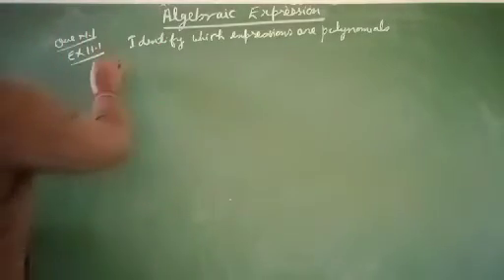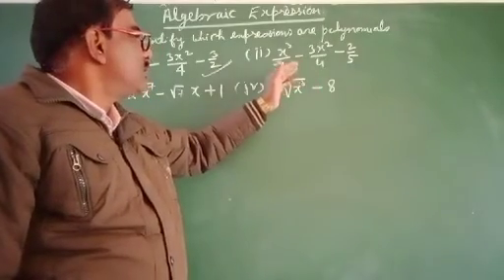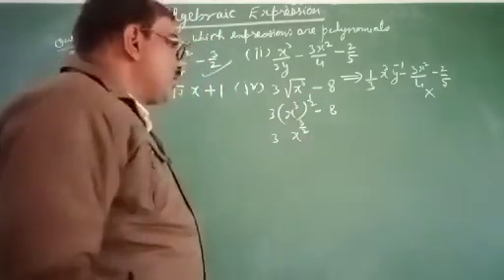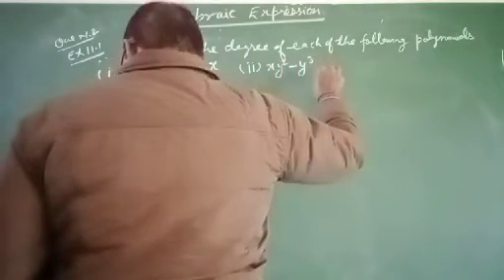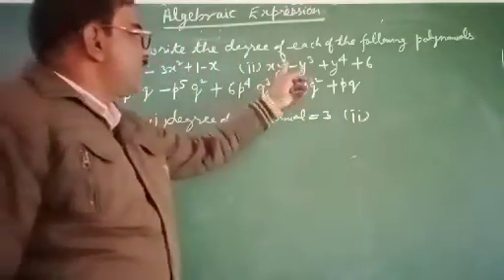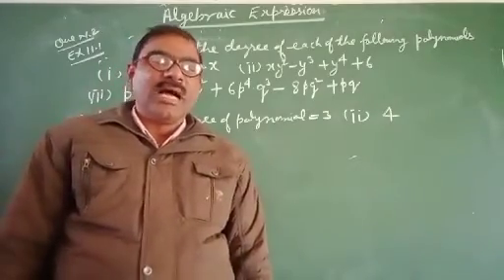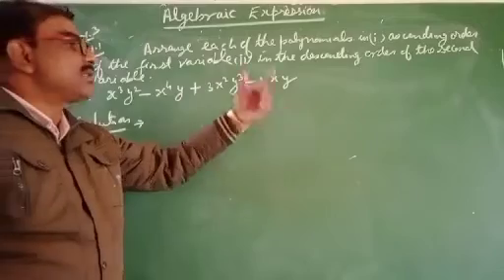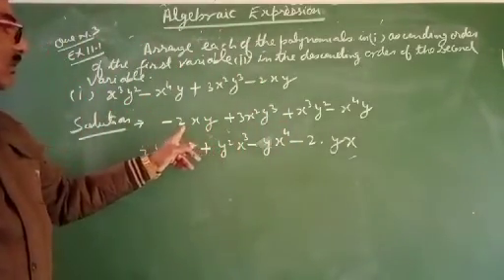algebraic expression part1 by umesh sir